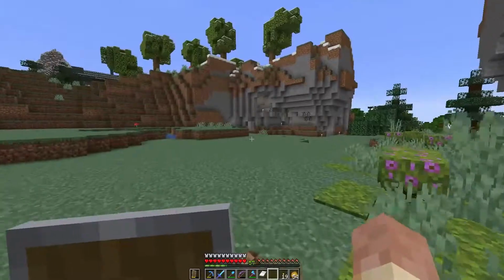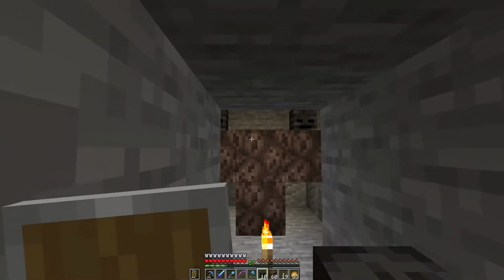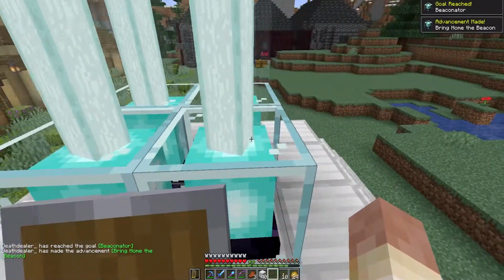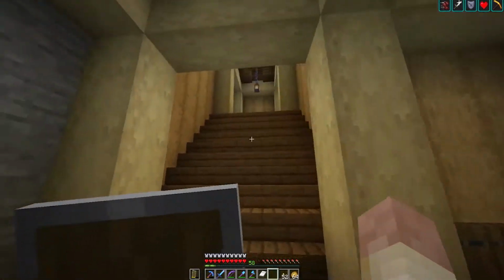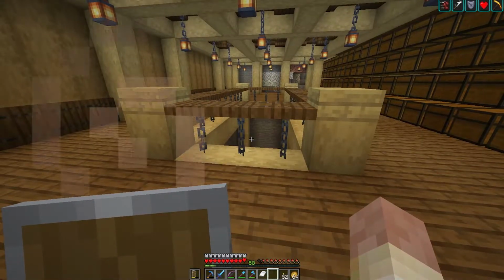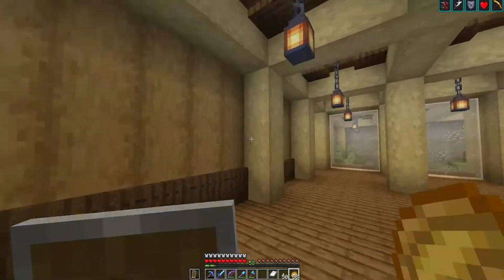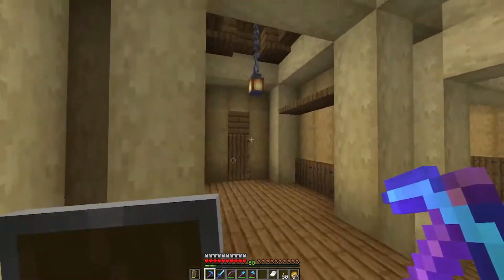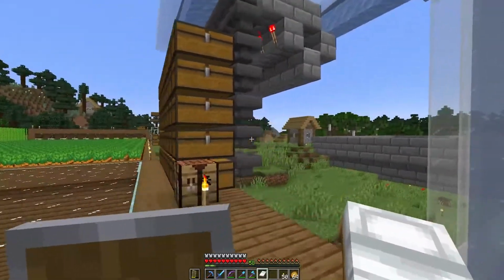AutoCraft 2: Huge Starter Storage Room (Minecraft 1.17 Survival)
In this episode of AutoCraft Season 2 we construct a simple storage room to sustain us in the early game.

AutoCraft is the SMP I run where a bunch of Technical players team up with Builders to create something truly unique. The aim of this server is to be a mixture of the best bits of HermitCraft and SciCraft. Throughout this series I will be collaborating with fellow members of the server on many projects such as perimeters, witch farms and much more.